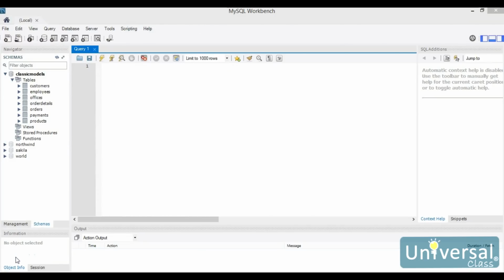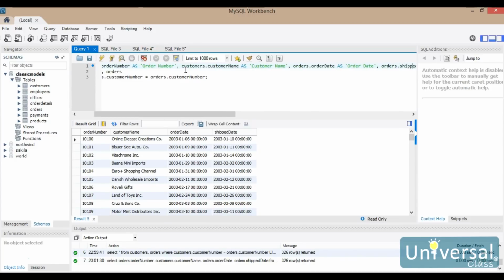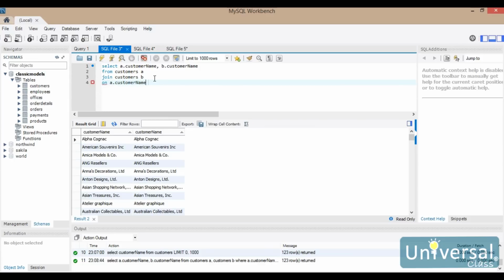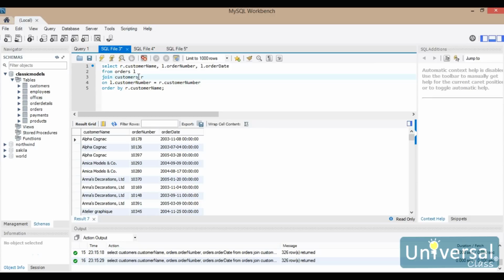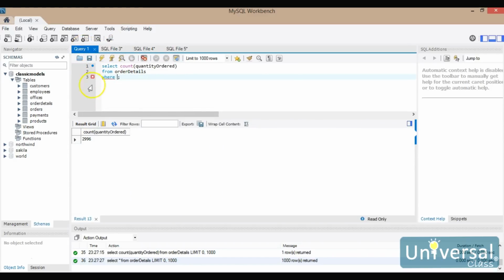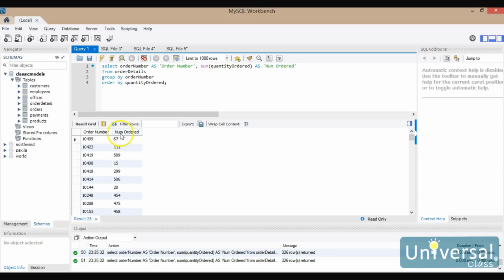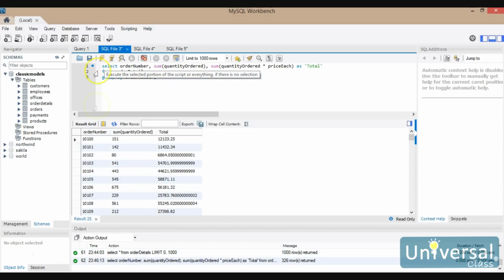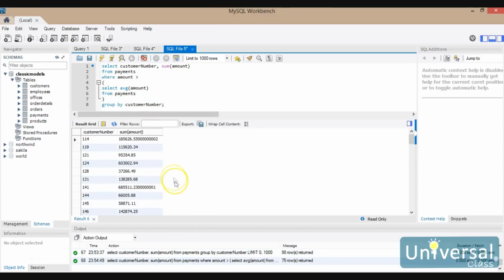Lesson 6: Doing Advanced Queries - MySQL Course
Advanced queries are typically used for reporting, joining multiple tables, nesting queries, and transaction locking. All of these concepts are covered in this lesson.